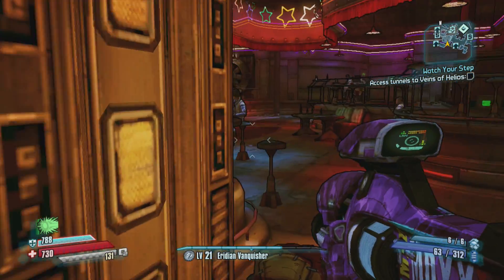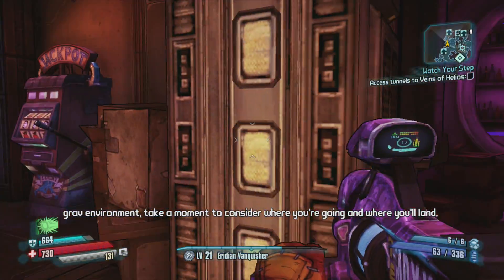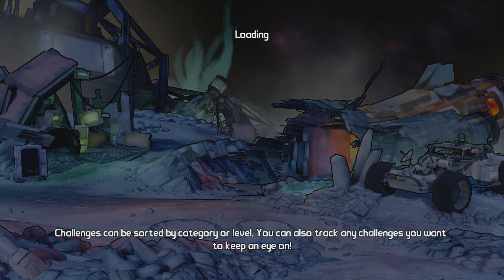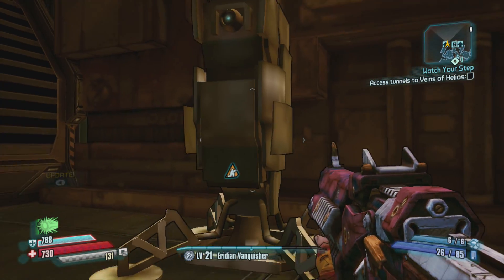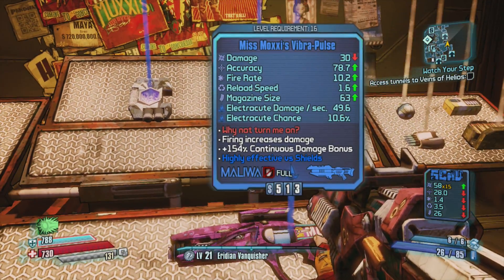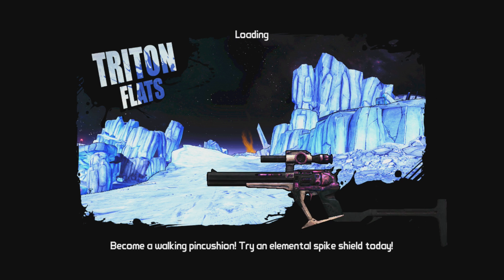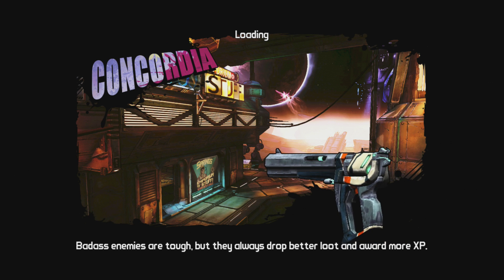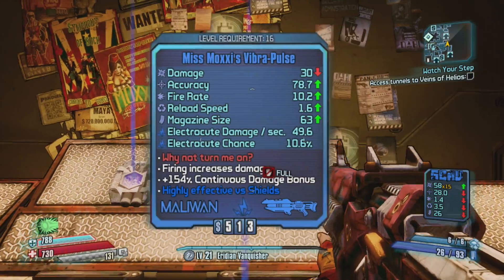Free Moxxi Loot! Moxxis Back Door Trick (Borderlands Pre Sequel)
Chapter 1: Welcome to Helios
Chapter 2: Lost Legion Invasion
Side Missions: Land Among the Stars & Follow Your Heart
Chapter 3: Marooned
Side Mission: Last Requests
Side Mission: Torgue-o! Torgue-o!
Chapter 4: Systems Jammed
Side Mission: All the Little Creatures
Chapter 5: A New Direction
Chapter 6: Intelligences of the Artificial Persuasion
Chapter 7: Let’s Build a Robot Army
Chapter 8: Home Sweet Home
Chapter 9: Science and Violence
Chapter 10: Watch Your Step
Chapter 11: Eye to Eye
Chapter 12: The Beginning of the End & Ending